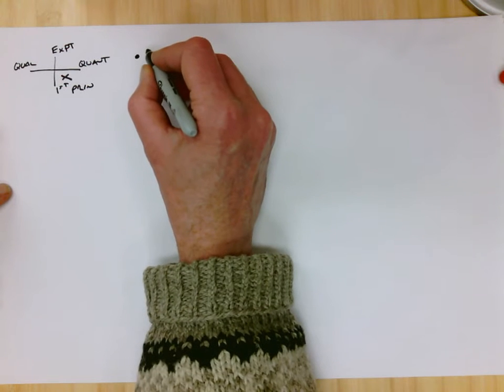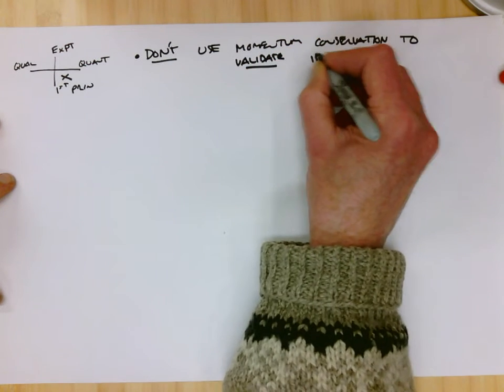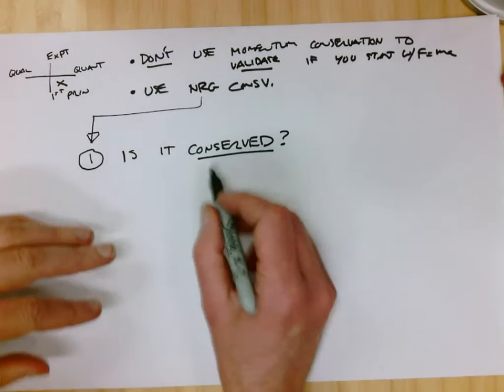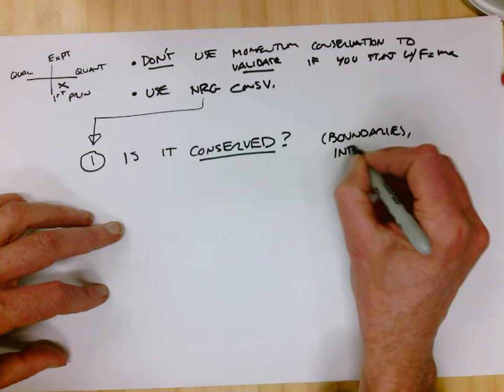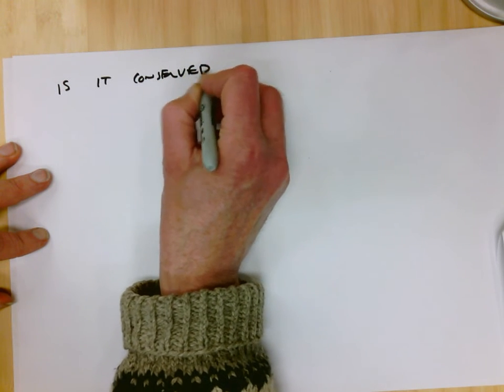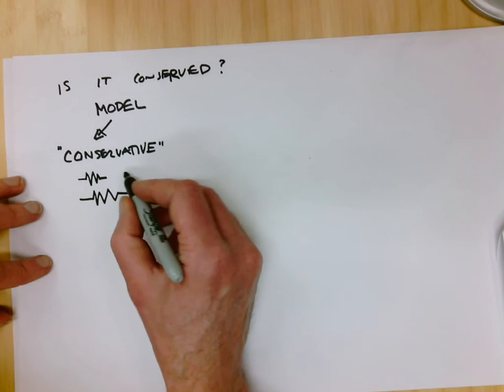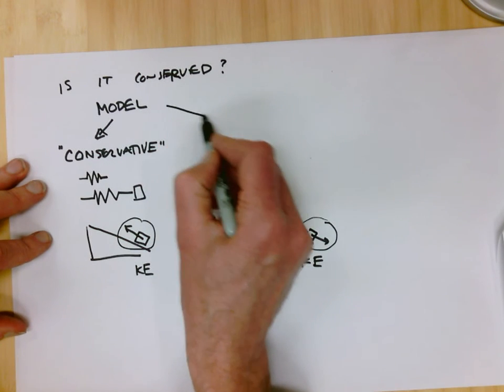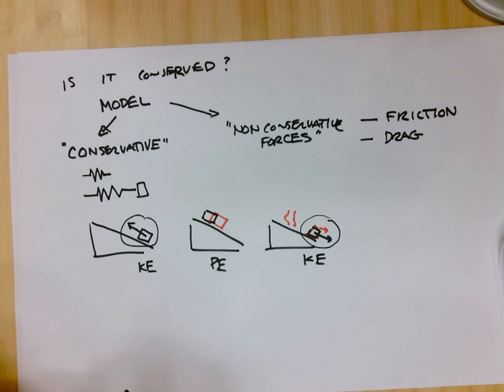Mechanical Validation - Energy Conservation 1